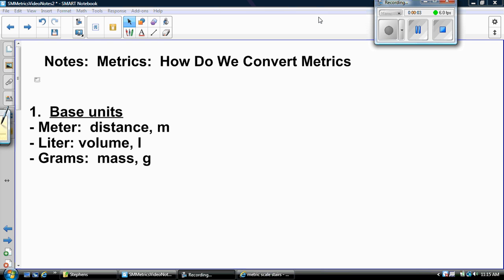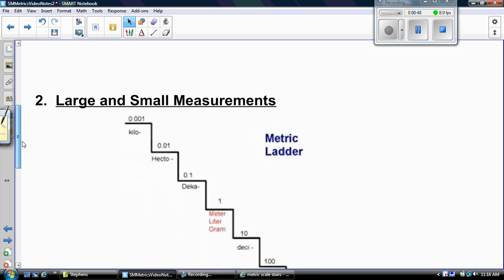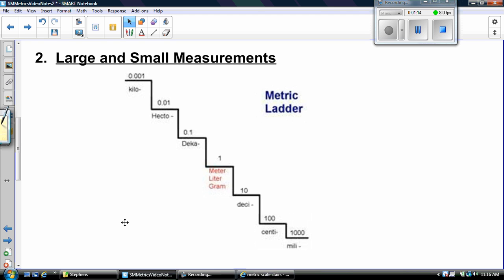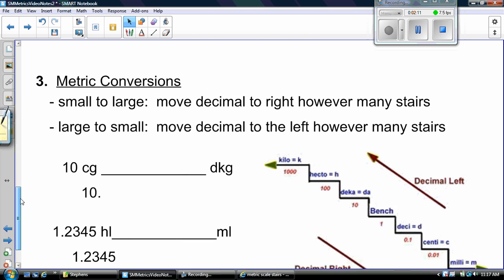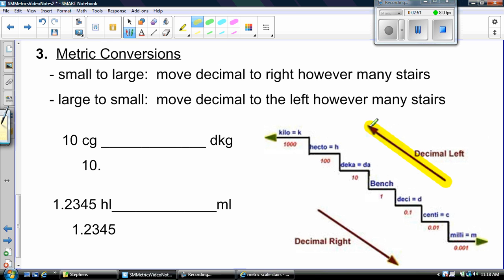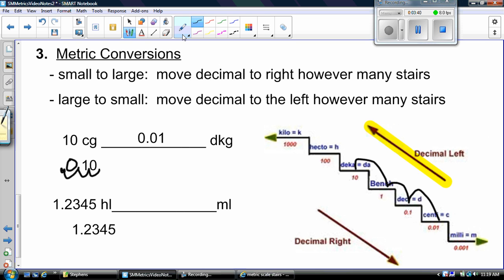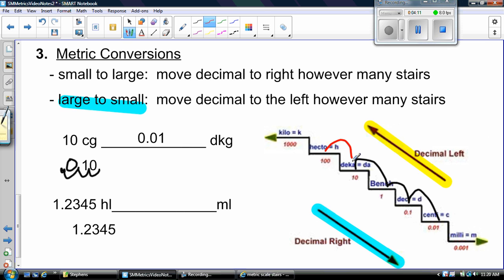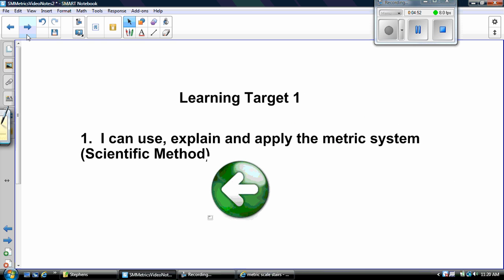Target 1 Metric System